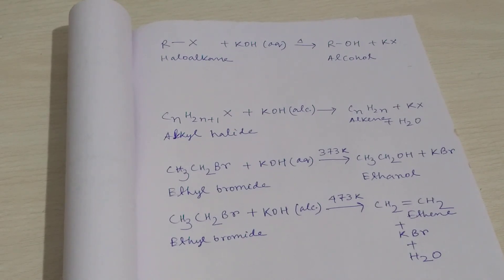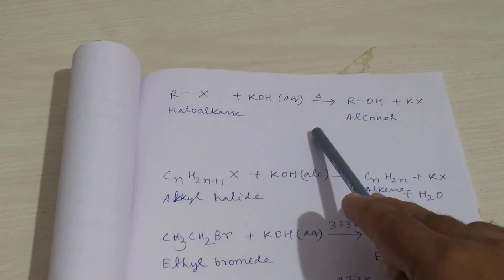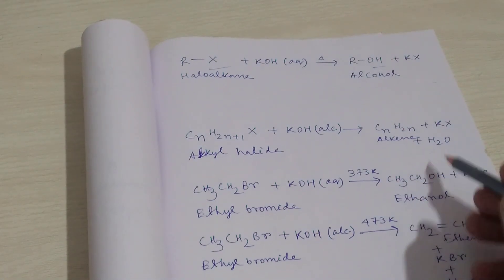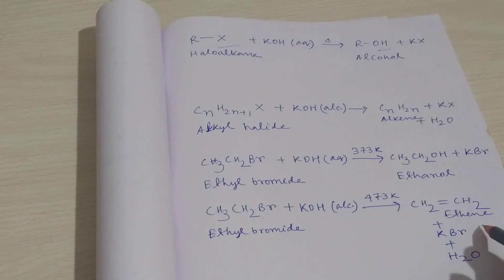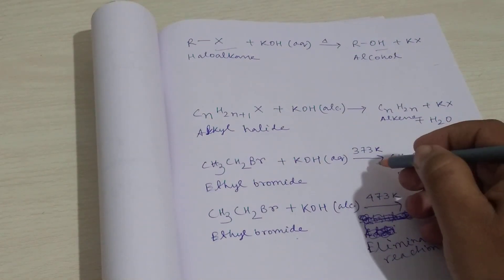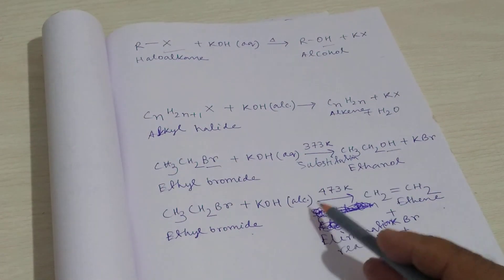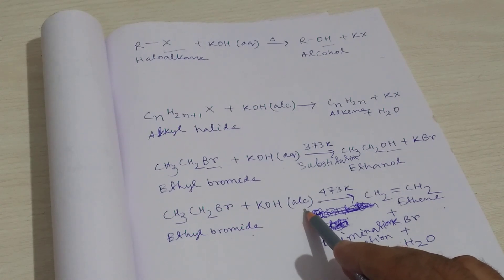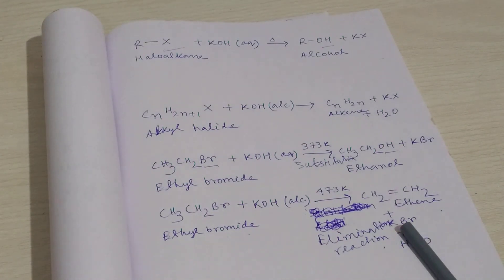Haloalkanes on Reaction with Aqueous and Alcoholic Potassium hydroxide Separately,Products Formed?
This one is a discussion about Haloalkanes on Reaction with Aqueous and Alcoholic Potassium hydroxide Separately,What are Products Formed in each cases?